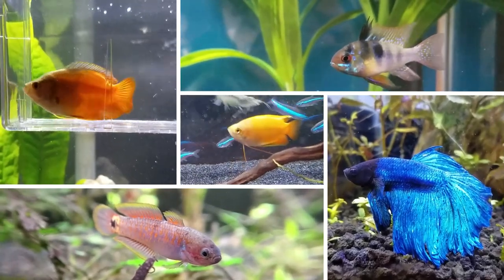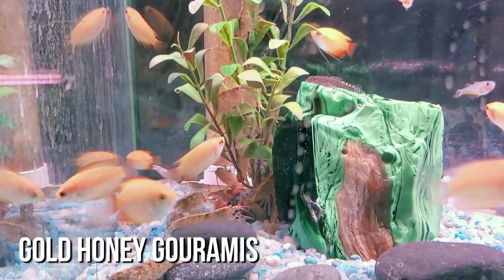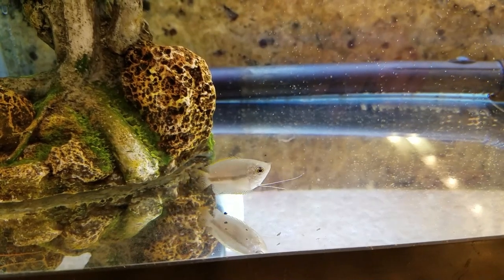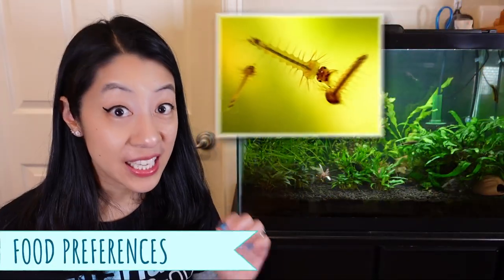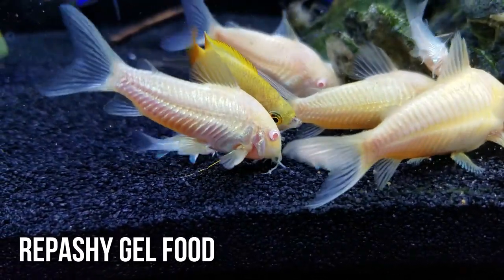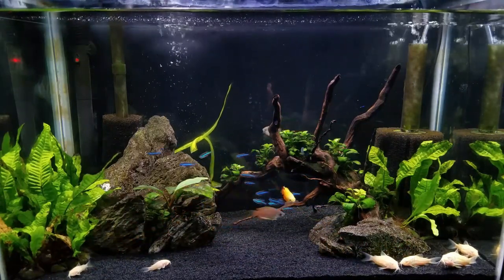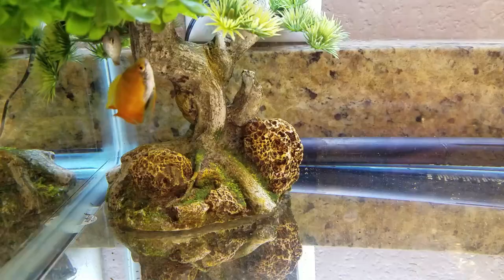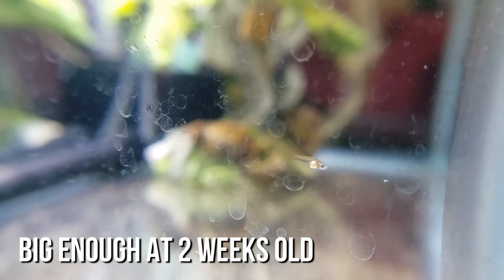Care Guide for Honey Gourami - Aquarium Co-Op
Honey gouramis (Trichogaster chuna) is my favorite centerpiece fish for a nano aquarium. They have bright coloration, cool feeler fins, but most importantly, a peaceful personality. Let’s talk about why you need this fish and how to take care of it.

0:00 Honey gourami care guide and different types of colors
1:28 Native habitat and preferred water parameters
2:13 Food preferences
2:55 Tank size and tank mates
3:59 How to breed honey gouramis